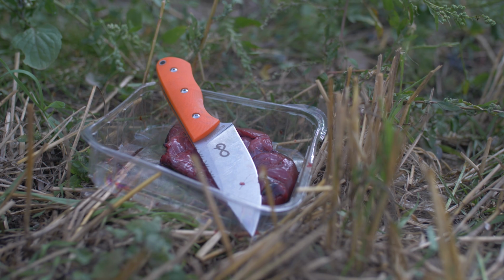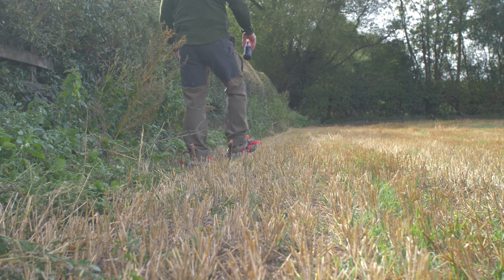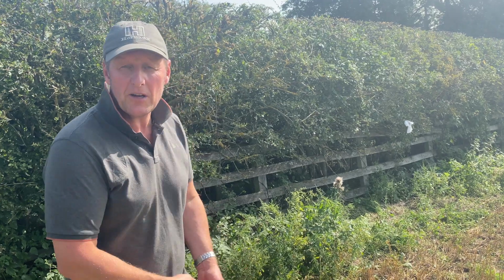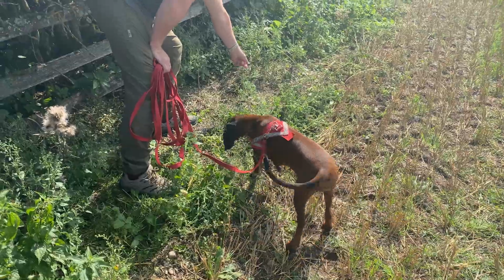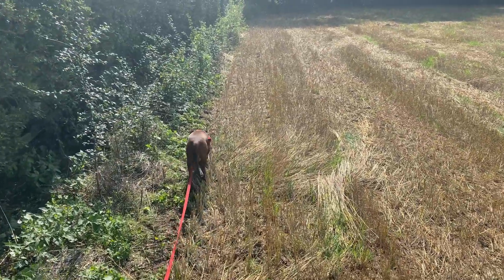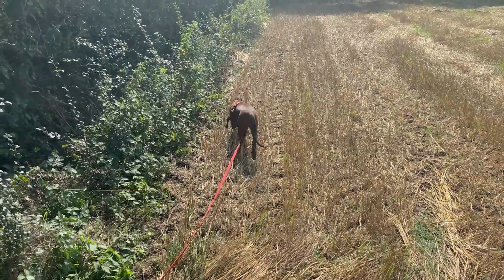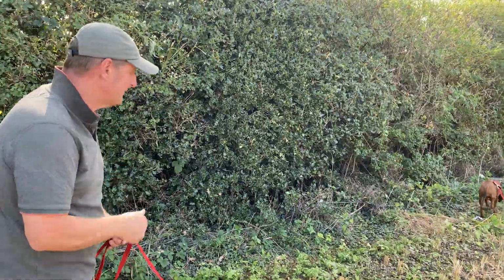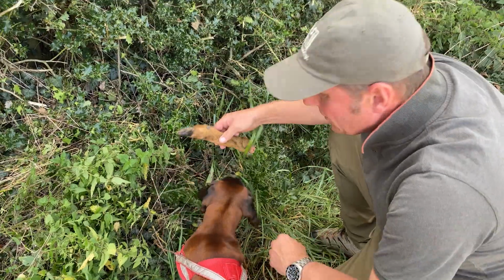LOLA TRACKS | EPISODE 1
The first instalment of our brand new series 'Lola Tracks', seeks to document the progress of our new Bavarian Mountain Hound pup, Lola, as she learns to effectively track deer.

From track/recovery skills & techniques to kit reviews and everything in between, we hope you enjoy our new series!

Be sure to comment & like!